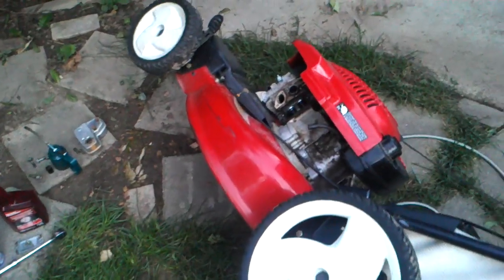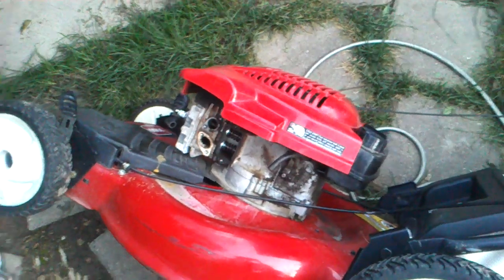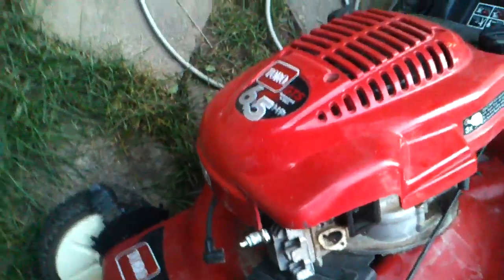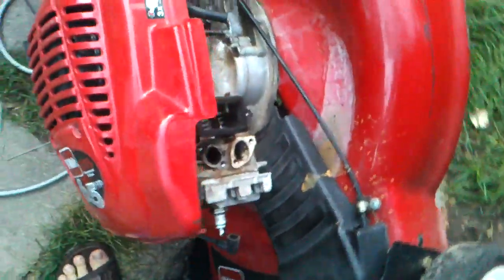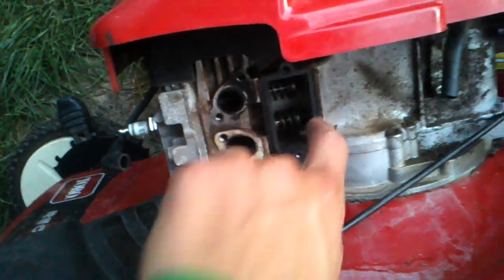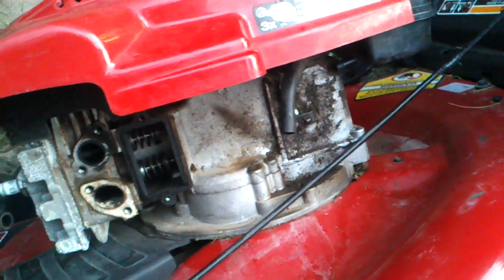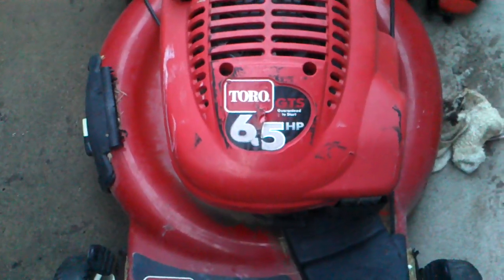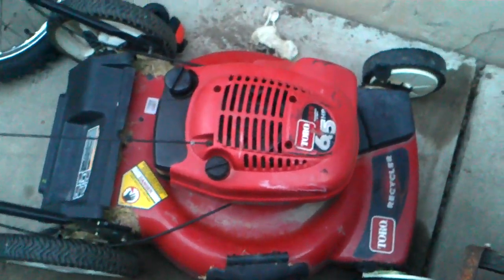I hate these mowers